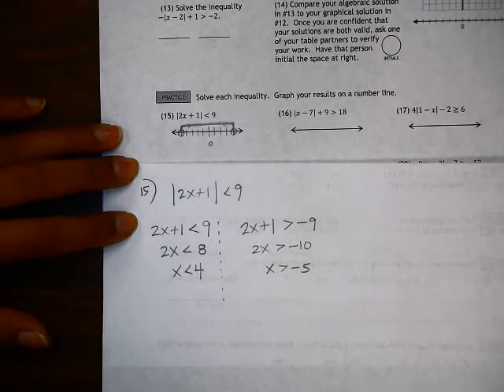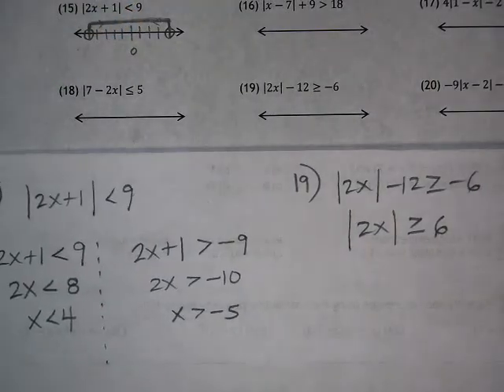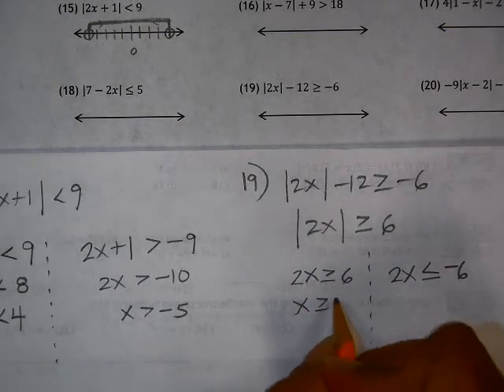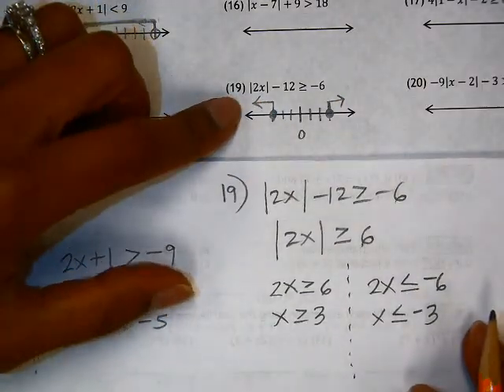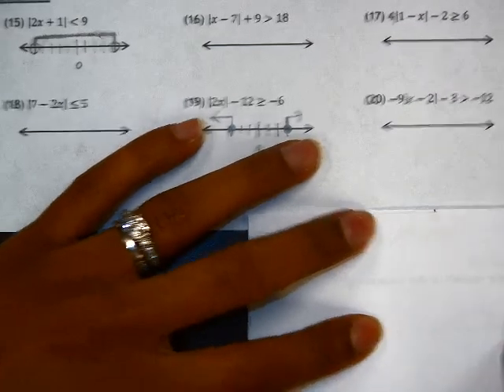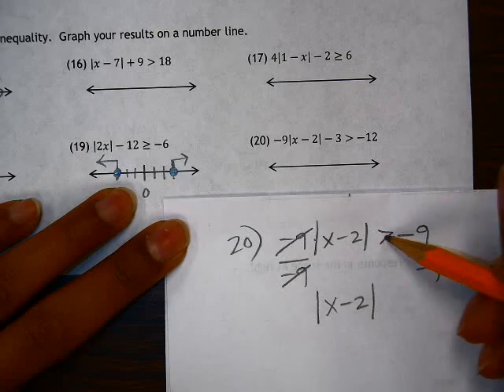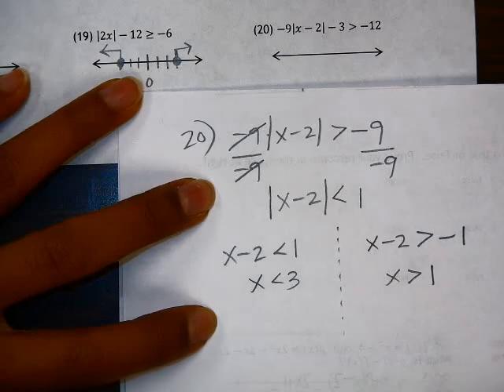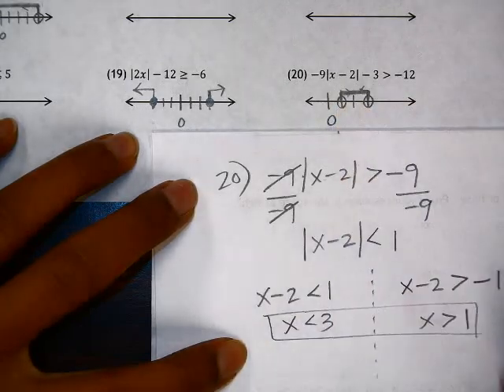3 2 #15,19,20 Concept 3